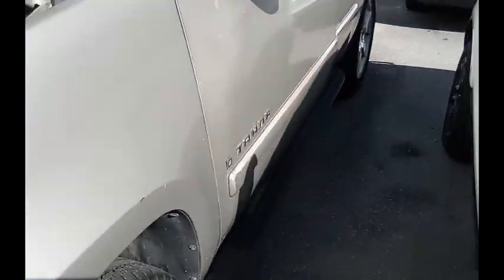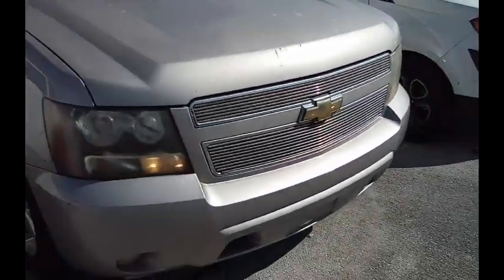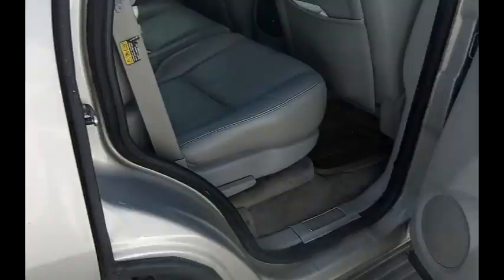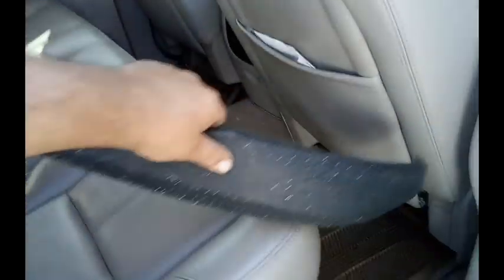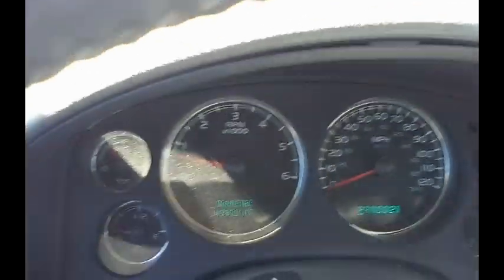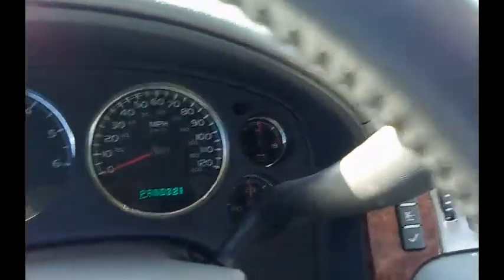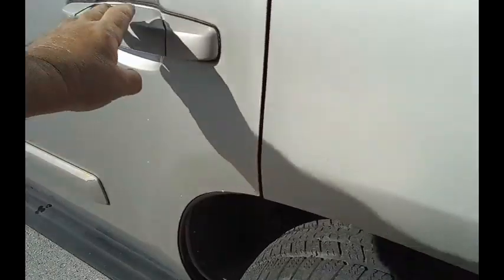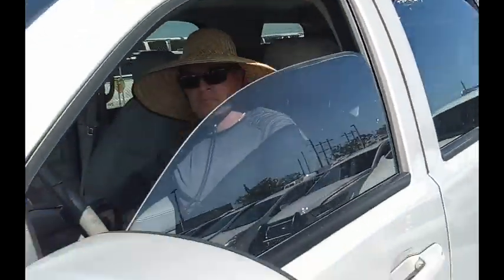GovDeals: 2627A/ 2007 Chevrolet Tahoe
2627A/ 2007 Chevrolet Tahoe sold by Miami-Dade County, FL on GovDeals.com